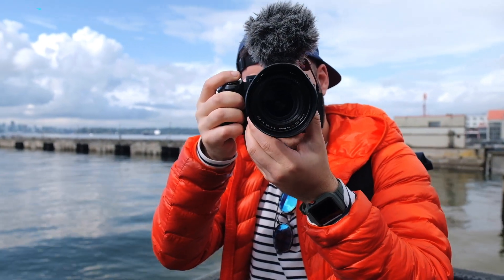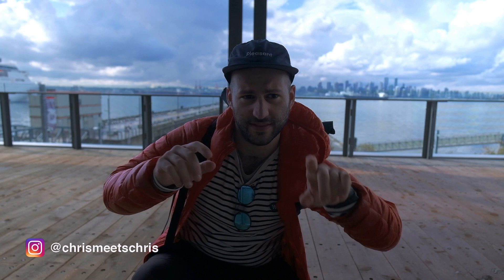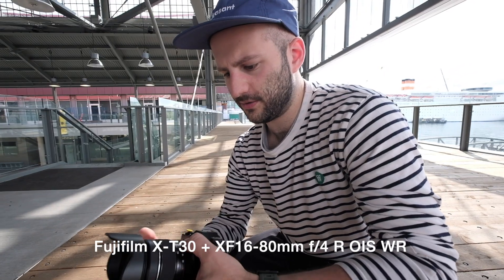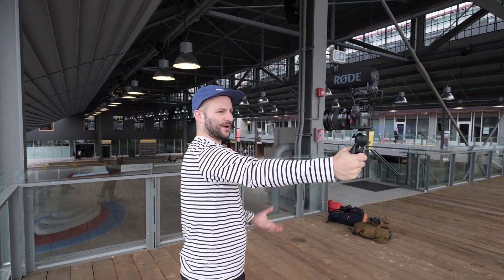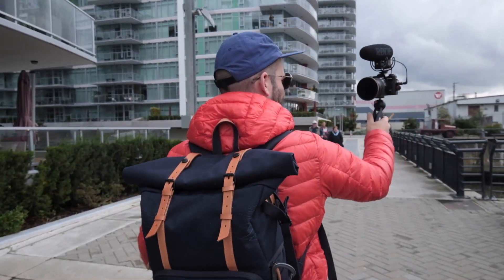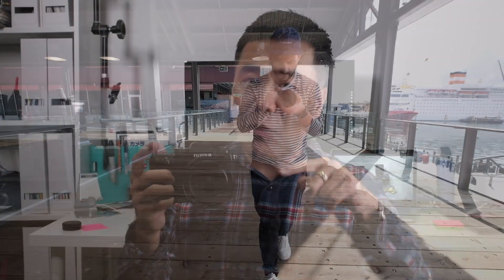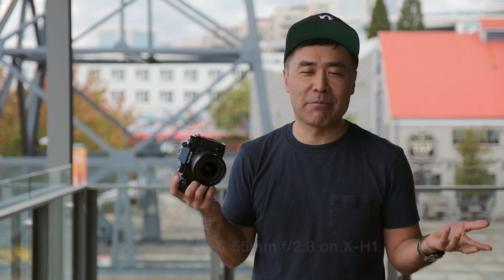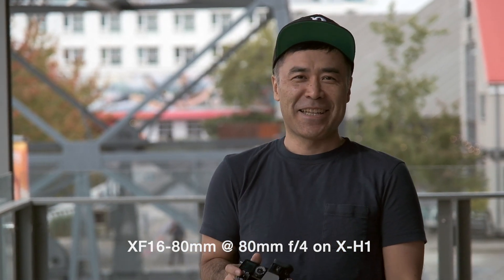First Impressions: XF 16-80mm f/4 R OIS WR for Video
This is my first impressions video test using the new Fujifilm XF16-80mm f/4 R OIS WR. Because this is a pre-production unit, I can not give my final thoughts on image quality, build quality or stabilization. I can give you a general idea of how this lens behaves and works with various bodies, including the X-H1, X-T3 and X-T30. I conducted this review with my videographer Chris G (aka @ChrisMeetsChris) down at the Lonsdale Shipyards. Please wait for my shooting review while I wait to receive my full production review copy.

XF 16-80mm f/4 R OIS WR (pre-order)
XF 16-55mm f/2.8 R LM WR
Fujifilm XF10-24mm F/4 R OIS

*This video was recorded using:

Fujifilm X-T3
Fujifilm XF16-55 f/2.8
Rode VideoMicro